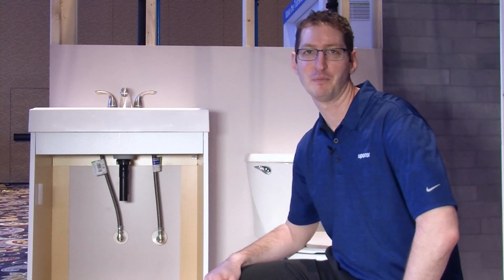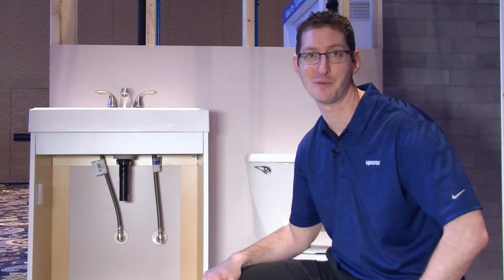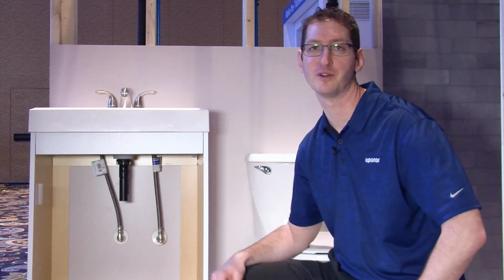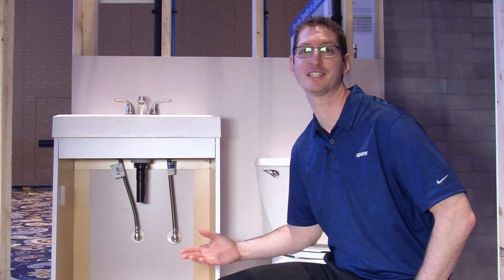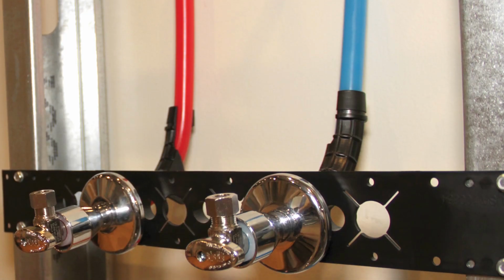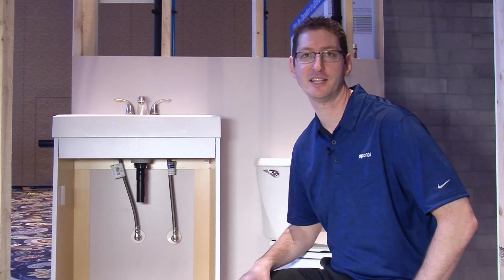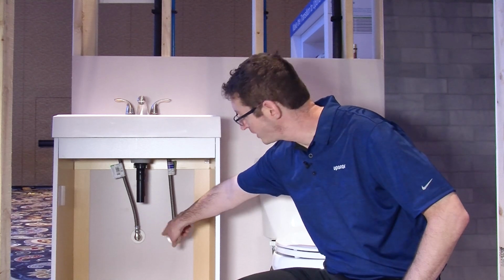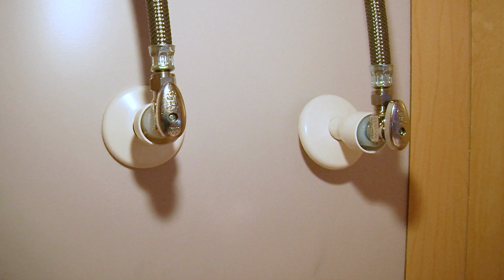How to Use Termination Points in PEX Piping | Uponor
Uponor offers different sizes for different pipe terminations. Learn why bend supports make installations faster and limit your leak-point liability in a PEX plumbing system.